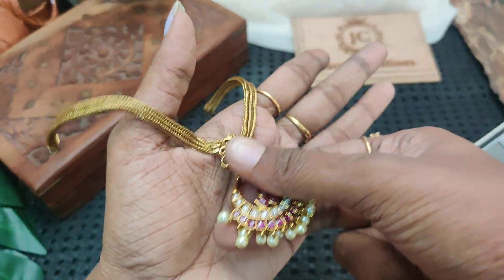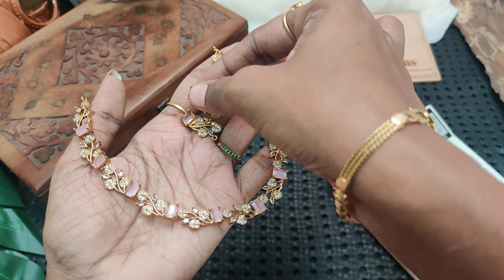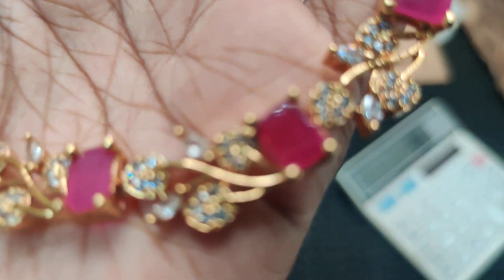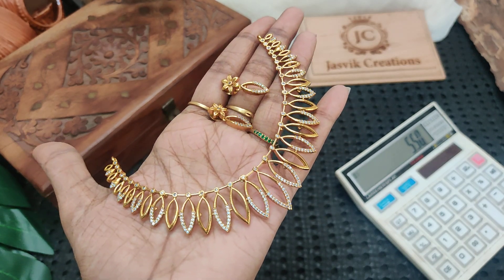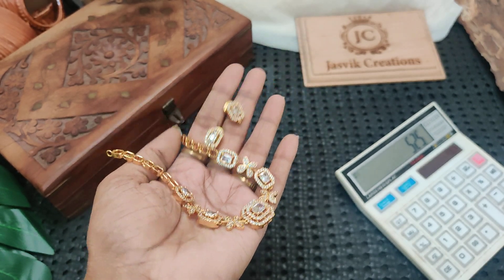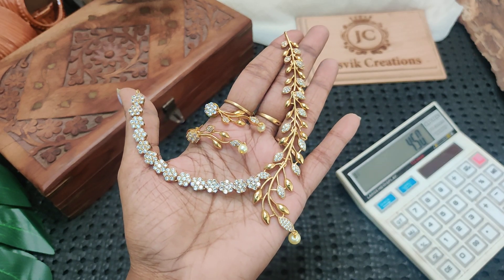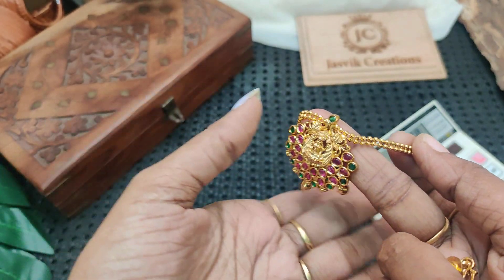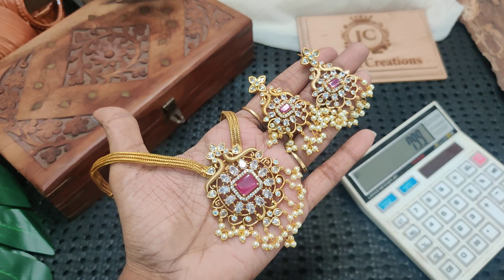Premium quality new collection with price 7010071148 WhatsApp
Jasvik_creations
Shop Adddress Jasvik creations no 31 nanmangalam main road chrompet chennai 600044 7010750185